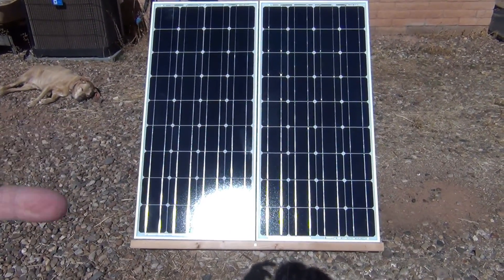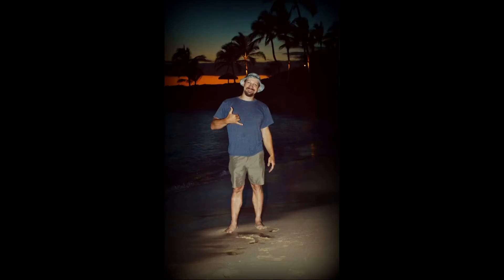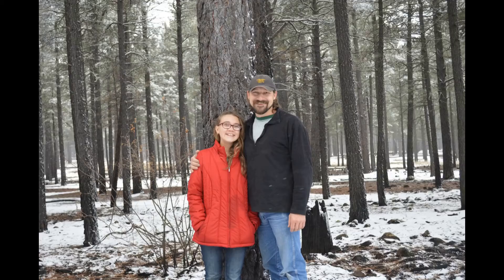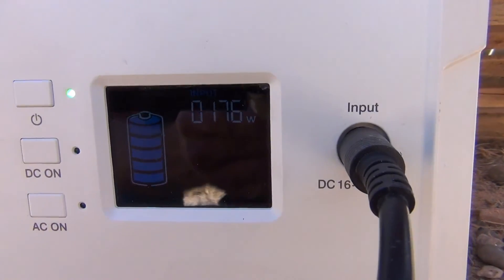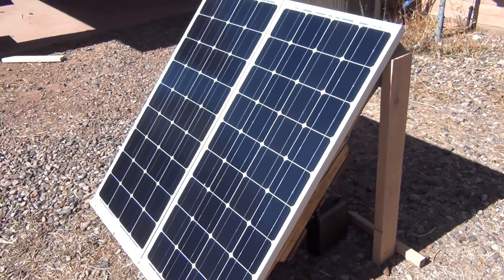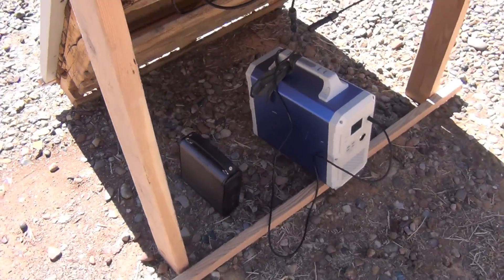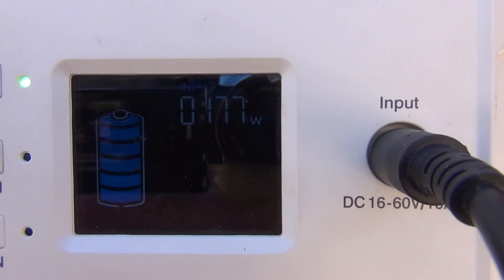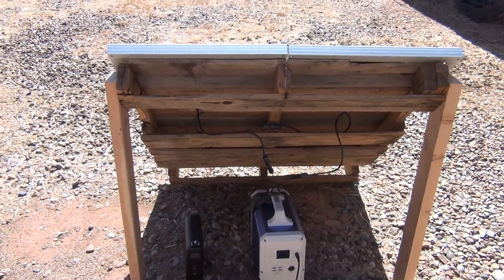Solar panels charging power bank in a series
In this video I'll briefly chat about solar in reference to being wired in series. I'm charging my Bluetti. Enjoy!